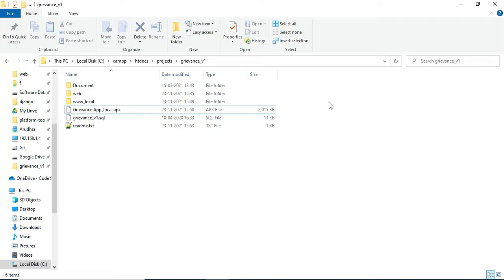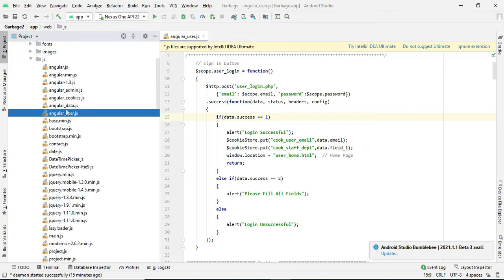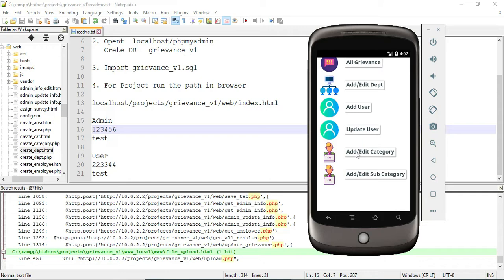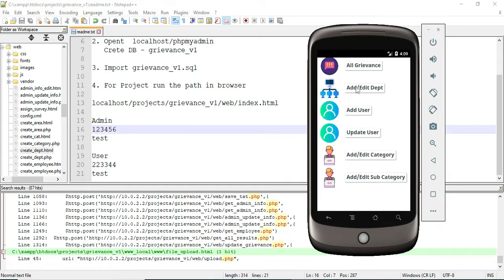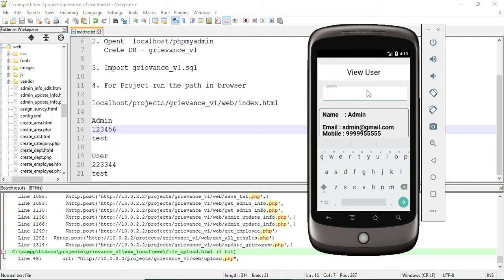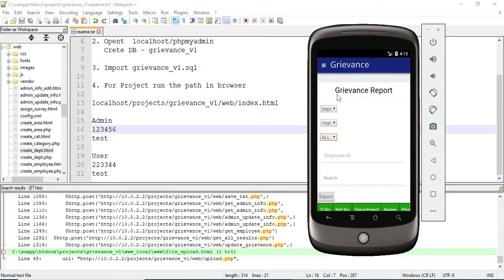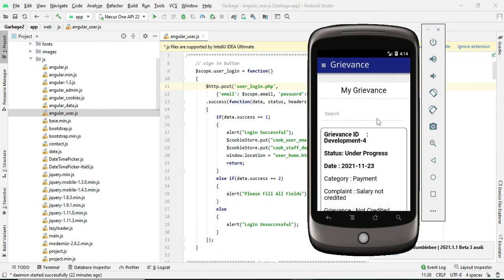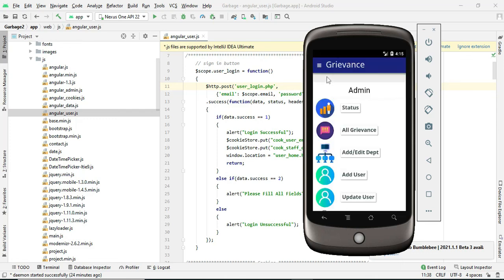Grievance Employee Android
A dedicated platform for dispute and grievance resolution that addresses the current grievance for employee. The application enables organizations to efficiently handle unpredictable and complex grievance cases with transparency and control. Contextual content and smart analytics ensure faster grievance resolution. Complaint registrations for companies etc. are offline, which are on manual based system. Even reporting some of the difficulties to company departments have ended up in the manual letter writing at specific timing. But a mechanism to accept complaints from citizens is not 24 × 7. Now a day’s number of people using mobile phones is increasing, it has become a need for users to provide on their mobiles, all facilities one is been utilizing on the internet.
The proposed system enables and assists citizens to lodge compliant and seek redressed through their mobile phone. It is based on android UI interface system and it emulates the functionality of the web portal based complaint filing system. This application allows the user to complaint against different departments. Registering a complaint about a issue is now just an ‘app’ away. With smart phones becoming increasingly popular, employee can now download applications to make their complaints to any complaints and they can add the problem as a proof, in case of complaining about a instance on that time period itself will helps the user from their application itself and allow to complaint. Grievance for Employee – Payment, Facilities, Infrastructure Using Mobile App